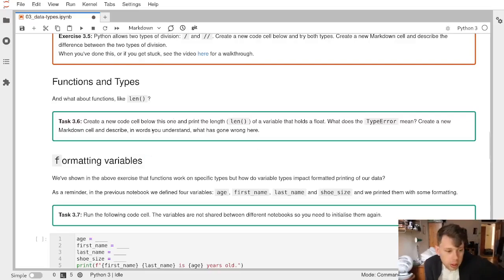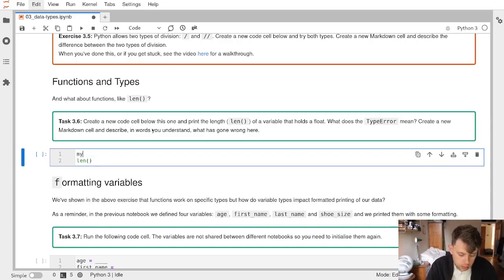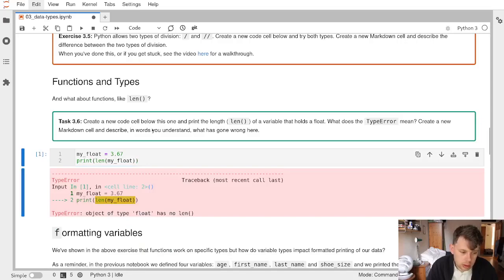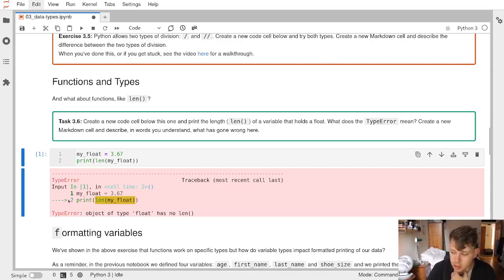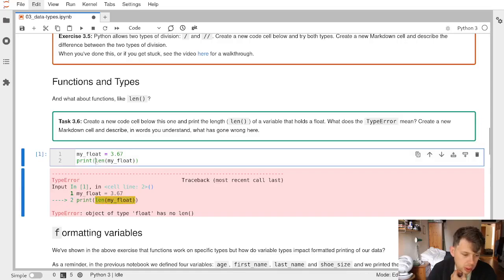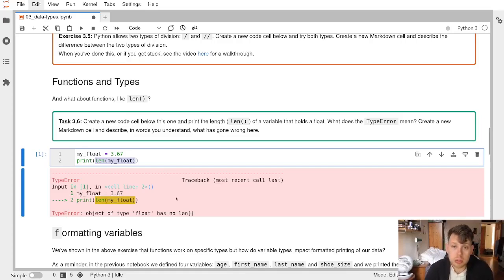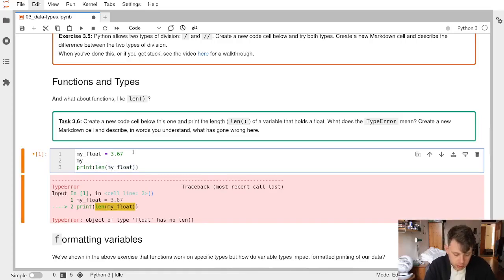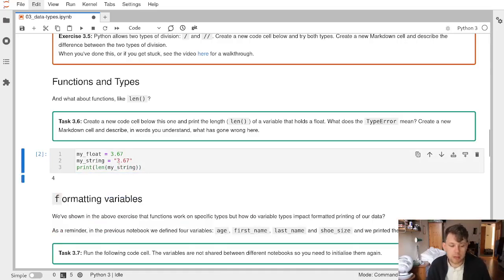Notebook 03 Task 3.6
Task 3.6 from Notebook 03 'Data Types in Python'.